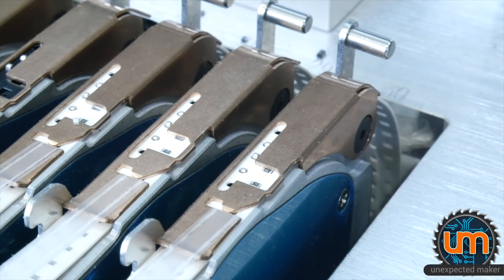CHMT 560p4 + Electric Feeders - Its a wrap!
It's over folks! Really! Just not how everyone wanted or hoped it would end... oh well, you can't have everything !